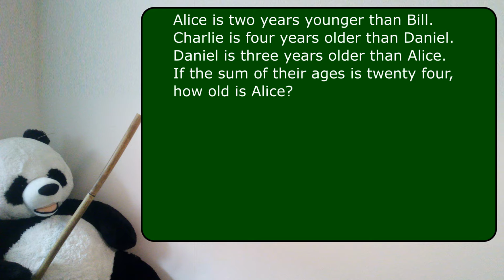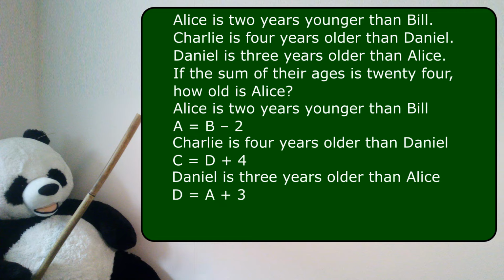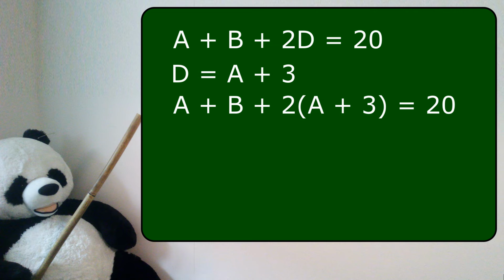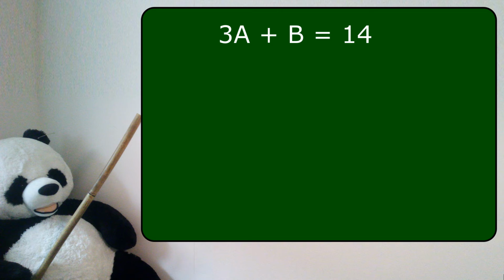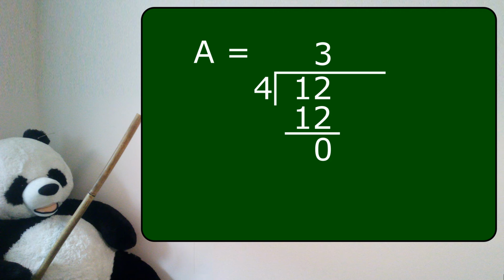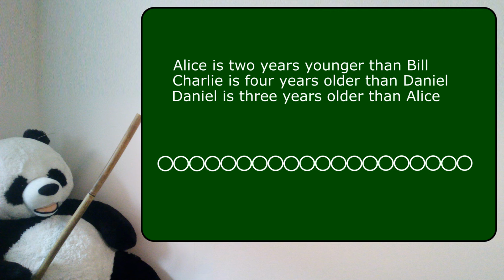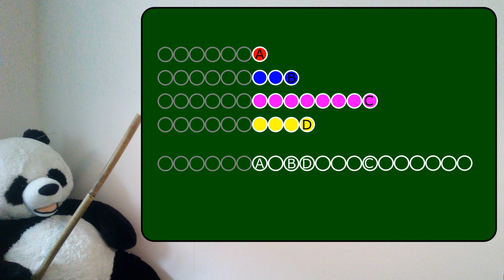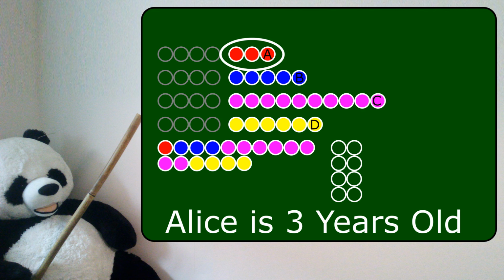A Simple Introductory Math Question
Alice is two years younger than bill. Charlie is four years older than Daniel. Daniel is three years older than Alice, if the sum of their ages is 24, how old is Alice?
This is a simple and straight forward math question to most of us. Here I demonstrate two methods of solving this question, for two different levels of math education.